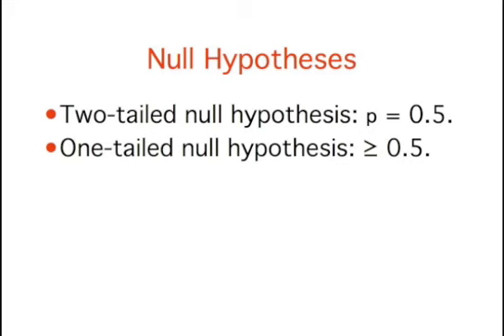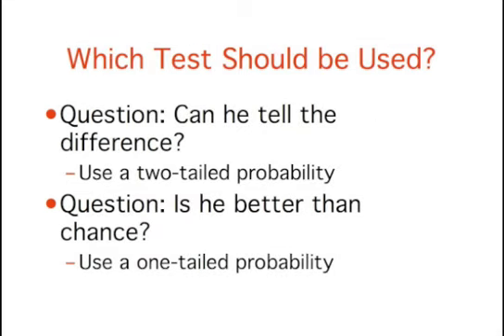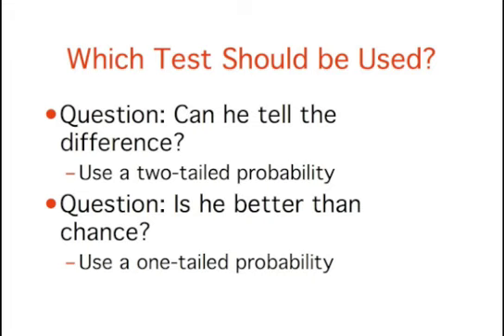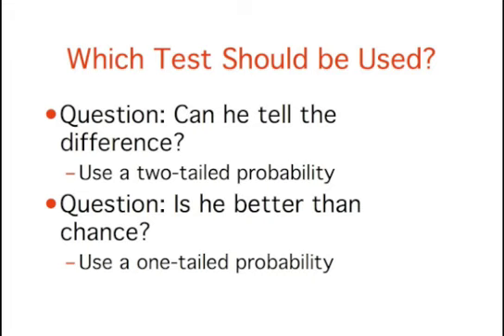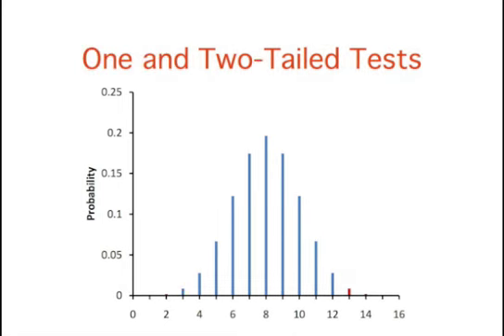One and Two Tailed Tests